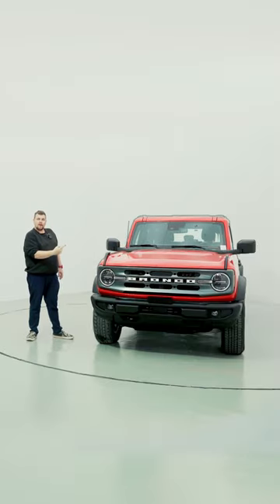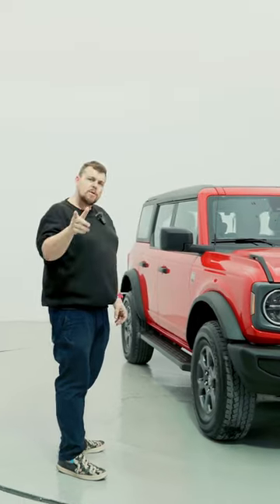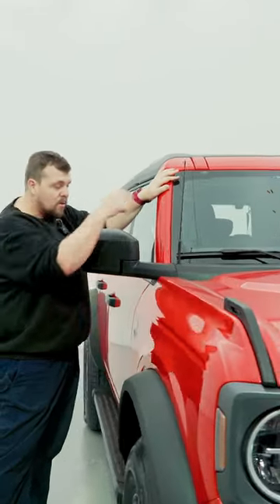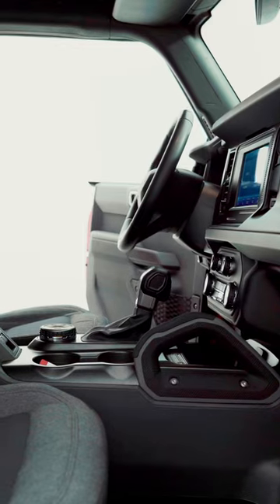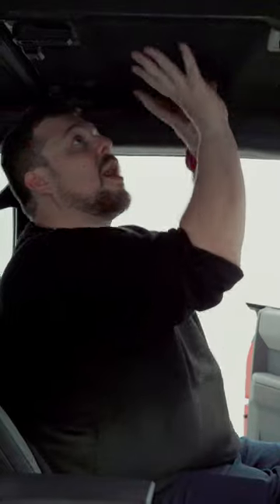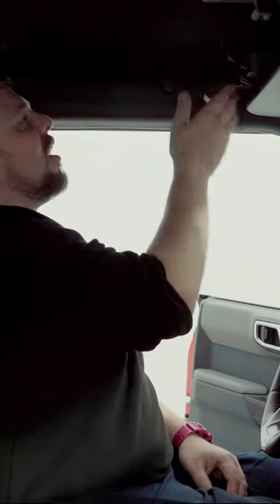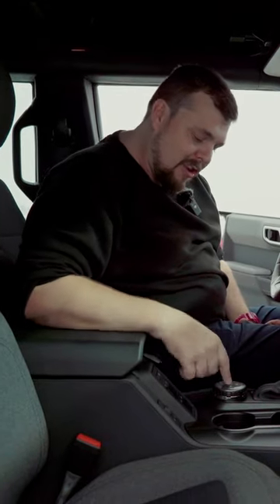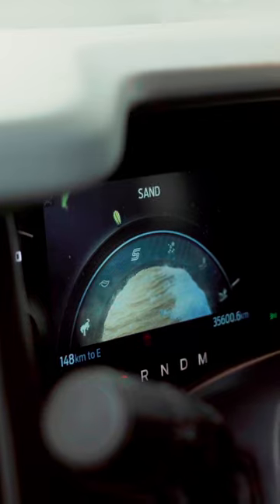Ford Bronco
Get ready for the ultimate dune adventure with this untamed Ford!
Let's hit the sands with this wild one!

جهّز نفسك لتجربة رائعة في الكثبان الرملية مع هذه الفورد الفريدة من نوعها!